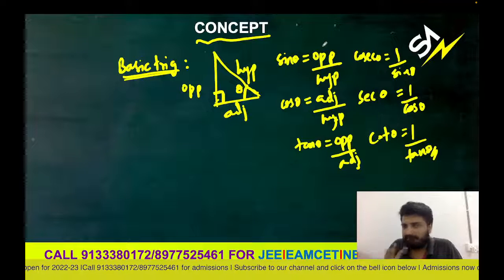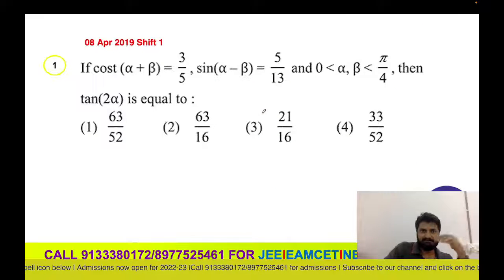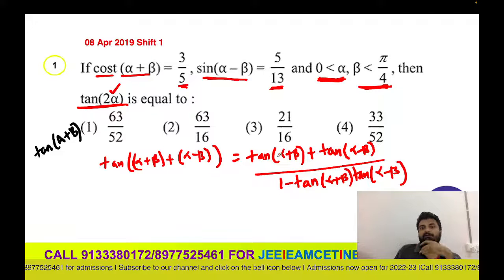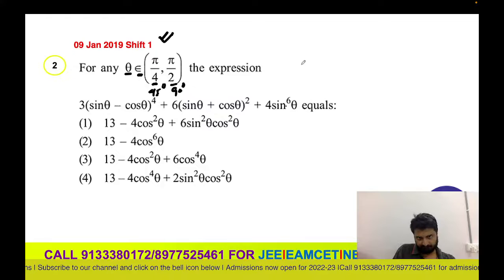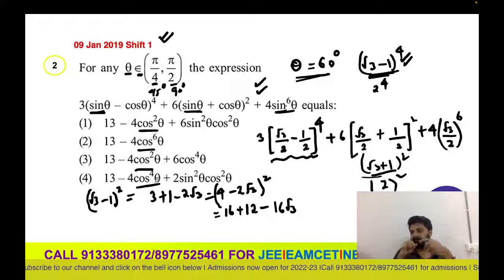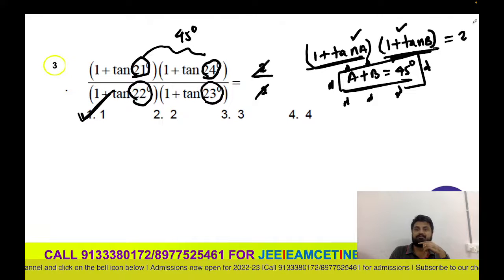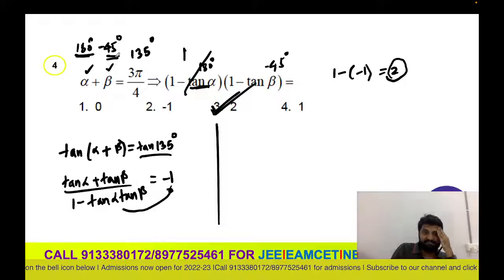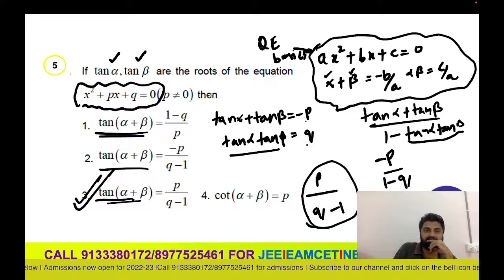TRIGONOMETRY UPTO TRANSFORMATION PART -2 By Y.S Sir | EAMCET JEE 2024-25 | SPARK ACADEMY HYDERABAD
✅ Marks vs Ranks prediction proved to be correct
✅ Cutoffs way lower than 2021
✅ Qualifying % reduced compared to 2021
✅ Spark Academy's students excelled - In terms of qualifications and top 10 colleges projections
✅ YS Sir discussed potential colleges and branches to target and all doubts were clarified
✅ Counselling notification expected next week